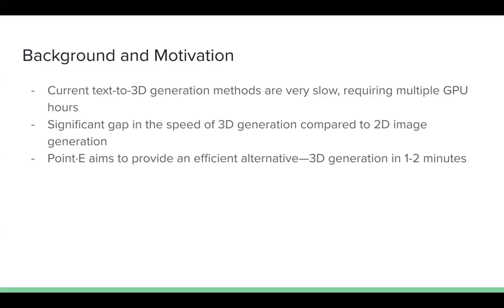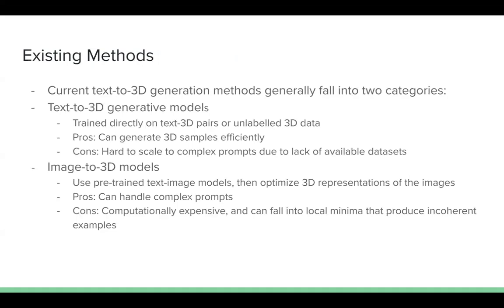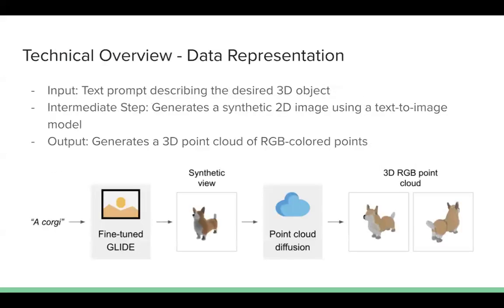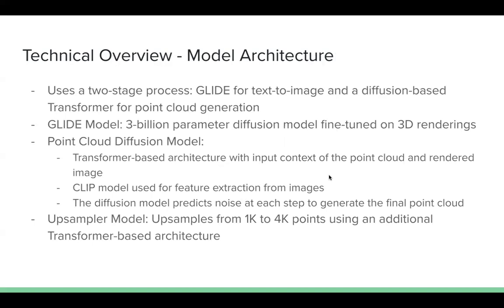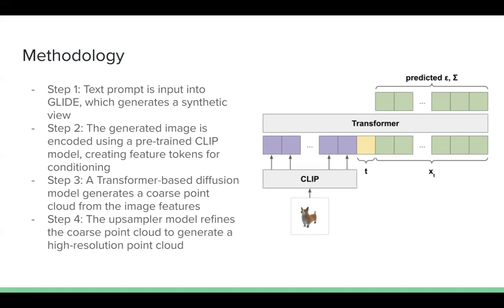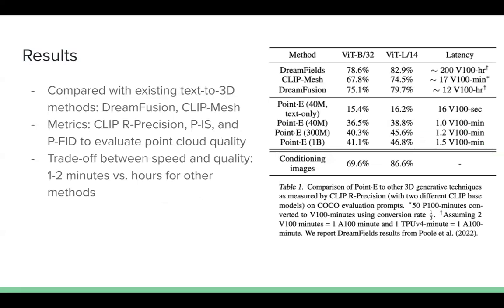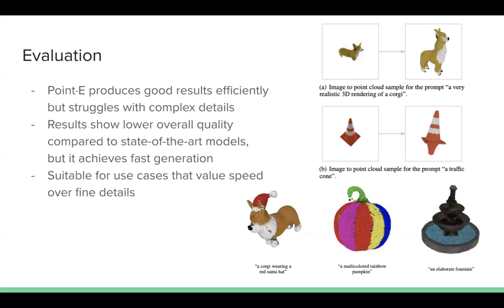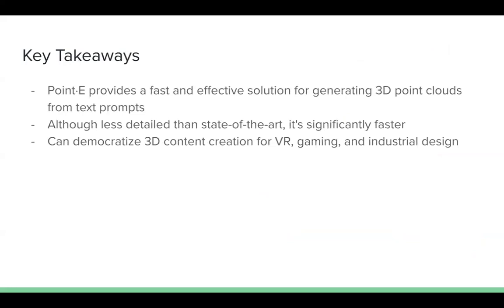Point-E - 5-Minute Student Presentation by Andy Xu and Jonathan Fang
Point-E, ArXiv 2022 - 5-Minute Student Presentation by Andy Xu and Jonathan Fang @dartmouth  COSC89/189 Fall 2024 Multi-Modalities Generative AI.